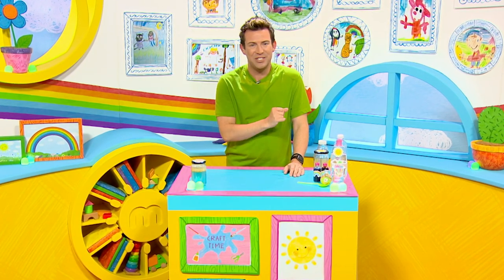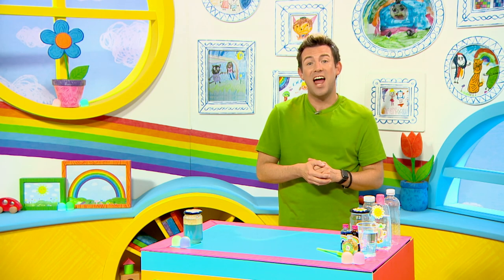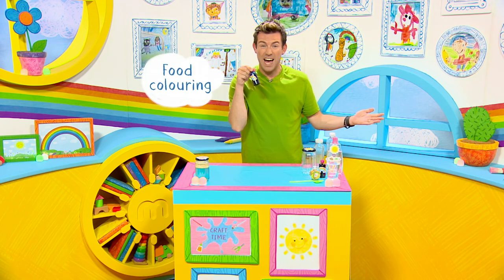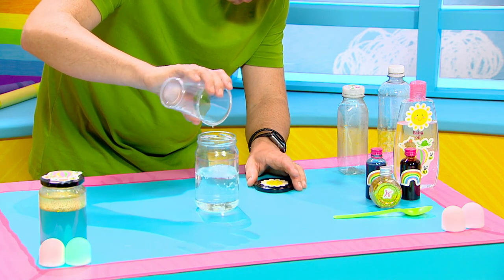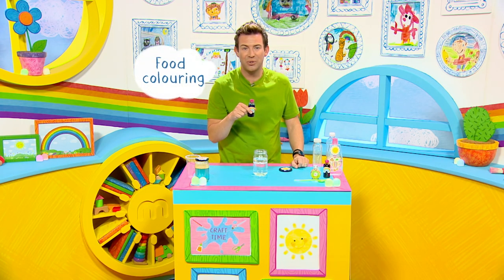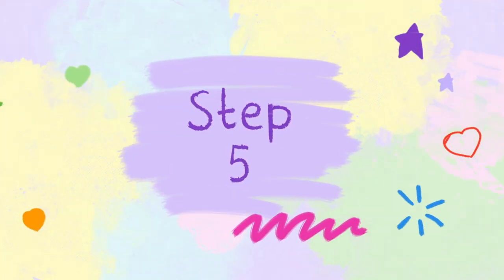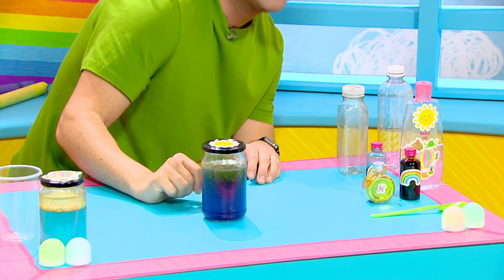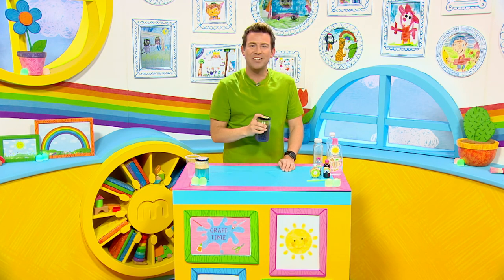Milkshake! Wellbeing - Calm Jar | Derek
Join Derek as he shows us how to make a calm jar.

To do the you will need:
-Glass Jar/Plastic bottle
-food Colouring
-Water
-Baby Oil
-Biodegradable Glitter

Don't forget to get an adult to help you with this craft.

Step 1 - All the jar with water so that it is half full.
Step 2 - Add in the baby oil so that the jar is three quarters full.
Step 3 - Add in the food colouring - any colour you like!
Step 4 - Add in some of the glitter and use a spoon to help mix it all together.
Step 5 - screw the lid on very tightly and shake the jar.

As you watch the glitter float around the jar, we hope this makes you feel more calm and relaxed.